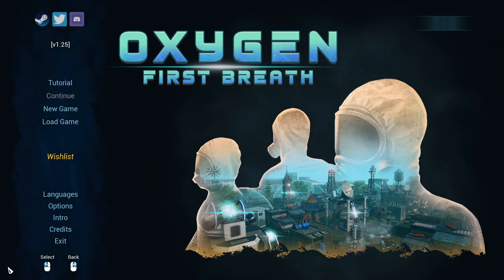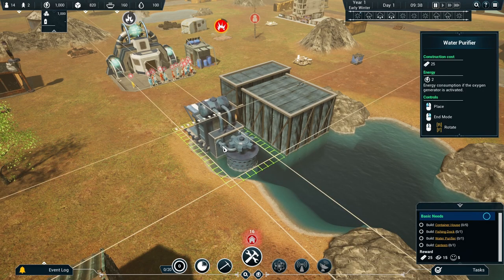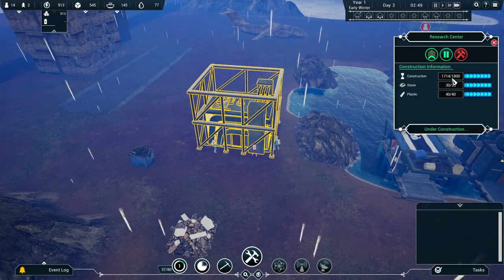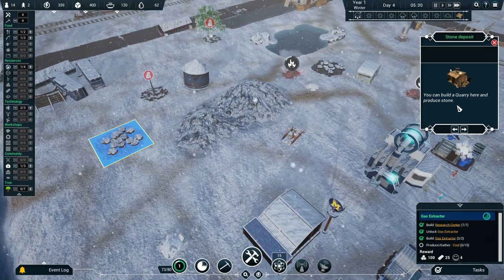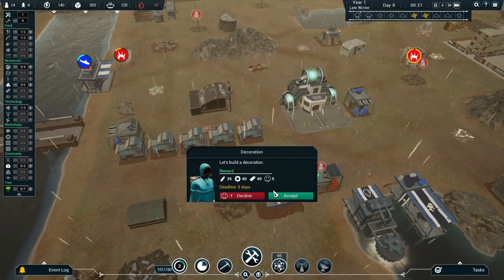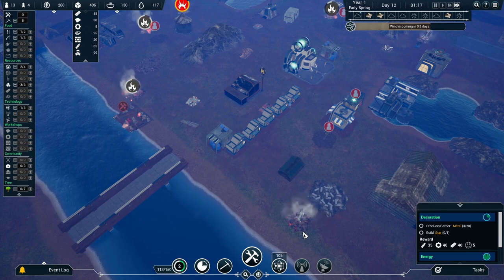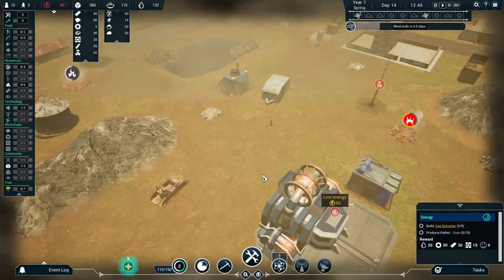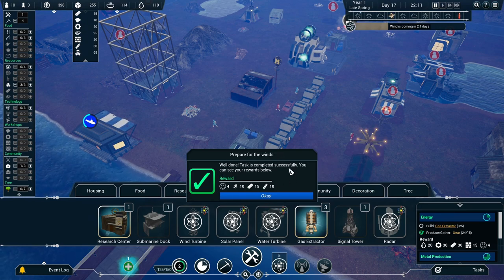Take My Breath Away | Oxygen: First Breath (Post-Apocalyptic Settlement Survival)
Oxygen: First Breath is a post-apocalyptic settlement builder survival game all about providing enough oxygen for the settlers in our little run-down town. We have the fancy futuristic Oxygen Centre building to provide us with clean air but we must keep it powered lest the oxygen run out!

On our journey we build the basics, like homes, water purifiers and fishing docks, plus we roam about the landscape scavenging metal and plastic from the remnants of the world before the apocalypse.

However the big issue are fissures, the cracks in the ground that open up at random and spew lethal gas into the air and then, after a short while, explode. We can cap these off with suitable technology and use the gas as a power source but the resources required to build the gas machines is quite hard to come by.

As well as battling a lack of oxygen we also do battle with the weather, with toxic winds, punishing droughts and biting cold snaps all causing us extra problems.

However there is hope as we build a little submarine dock to entice new people into the settlement and we can research new and exciting things to make our lives better!

NOTE: This is the prologue first look version of the full game, Oxygen.

A natural disaster hit us and brought humanity to the verge of extinction. Only a few survived because of "Large Igneous Provinces", these are volcanoes that don't explode but huge cracks open in the Earth's crust and lava just starts bubbling out, oozing across the landscape, releasing tons of toxic gases. The most dangerous thing about an igneous province is that it can keep up the oozing for centuries. With the wind effect, these gases spread all over the world and changed the atmospheric composition. One of these toxic magmatic gases reduced the oxygen level in the air. Sadly, there’s only little oxygen left in the world. Before it's too late for humanity, the Oxygen Center is invented. It generates oxygen by electrolysis of underground water, and the required electricity is generated by using coal but you should be slowly moving away from coal towards sustainable sources of energy. This is the only hope for us...

BUILD, MANAGE, and RESEARCH
The world has changed. Start a new civilization for all survivors around the globe. Fulfill your people's basic needs with a nice living place, steady water and food supplies. Research new features and buildings to increase their confidence and education level.

LEAD YOUR PEOPLE
Now it's your time, you’re the leader. Prove your worth as a leader to everyone! Coordinate and assign your people to different workplaces. Let them produce all required materials.

OVERCOME THE NATURAL CHALLENGES
Protect your people. Prepare for recurring and intense frosts and droughts, and plan ahead by stocking up water and food. Get ready for deadly winds, and generate the required energy by using coal or make your plan to move away from coal towards sustainable energy resources.

EXPLORE
Find all survivors around the globe and let them join your settlement. Detect abandoned areas and then send your team to explore the area and collect anything useful.

KEY FEATURES
Keep the Oxygen Center running and build your own city around it
Survive in a world of constant threats including deadly winds, crack explosions, frosts and droughts
Gather or produce many different resources and try to stock all types of food, material, and water
Lead your people and increase their confidence and education level for better productivity
Find and warmly welcome every survivor around the globe
Research and develop to unlock new features and buildings
Find all abandoned places around your settlement and send your team to collect food and material
Take care of the dead trees and revive them